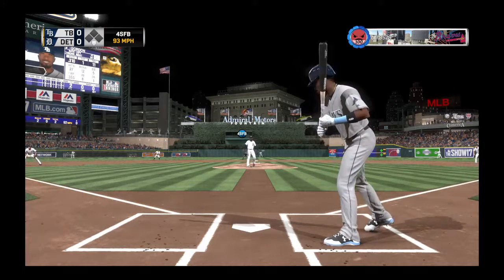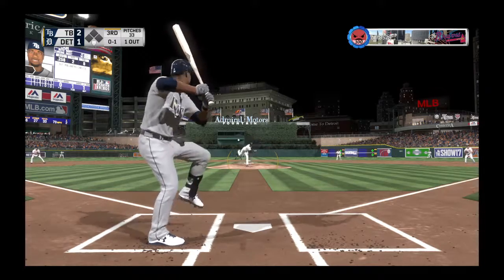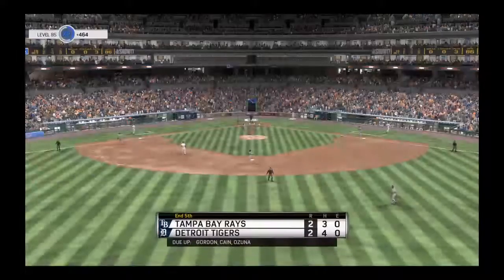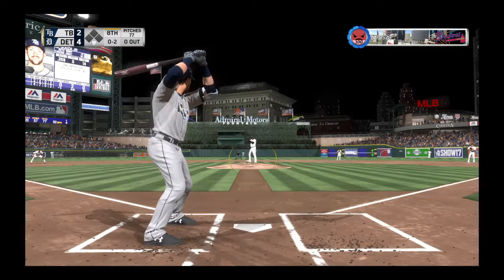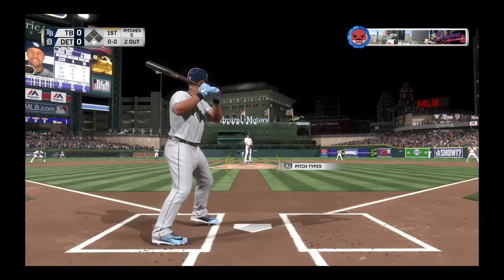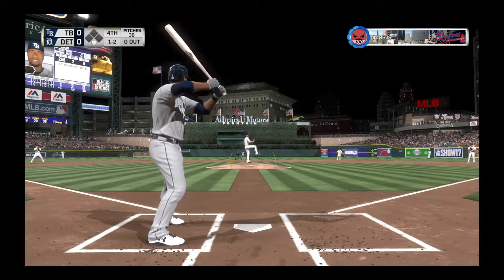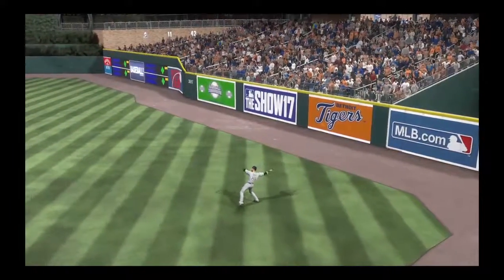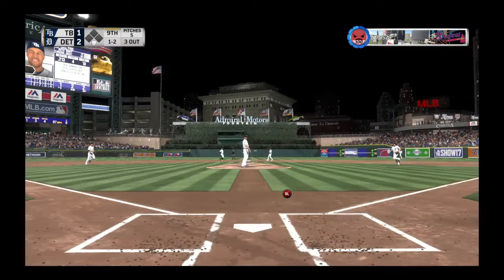kjktojong(이)가 PS4에서 방송